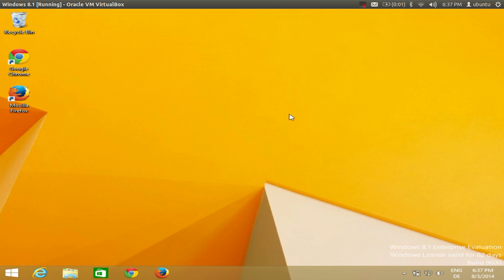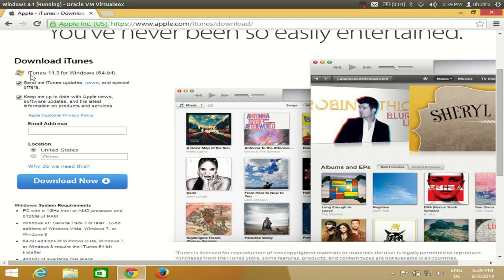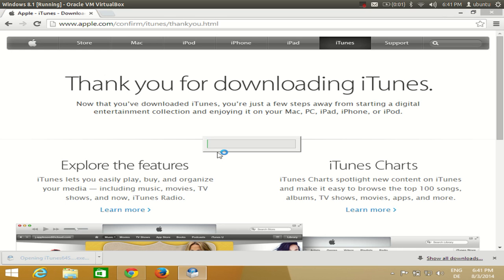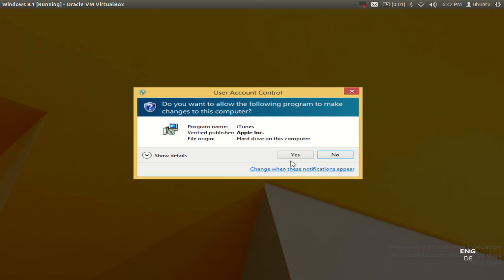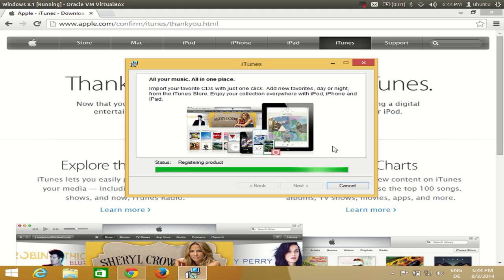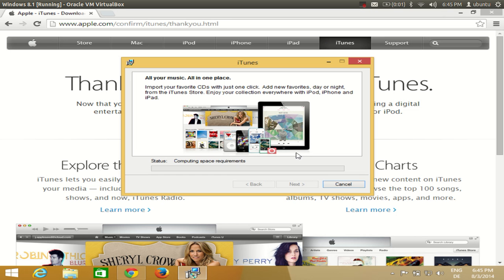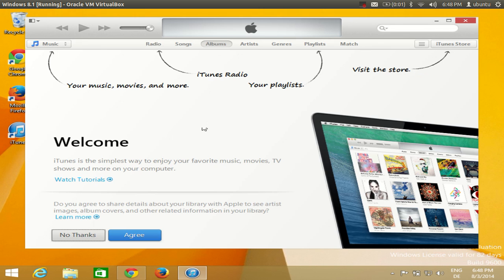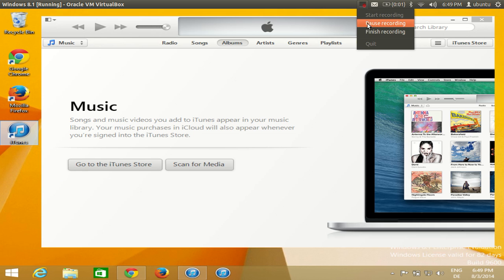How to Download and Install iTunes on Windows 8 / Windows 8.1 Free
installing itunes on windows 8 64 bit
itunes not installing on windows 8
how to install itunes on windows 8
install itunes 10.5 for windows
itune for windows 8 32 bit
telecharger itune windows 8
install itune on ubuntu
how to install itunes on laptop